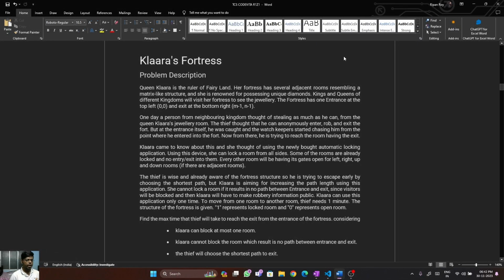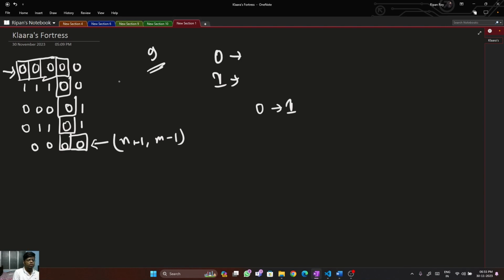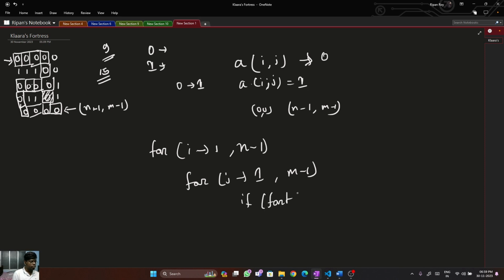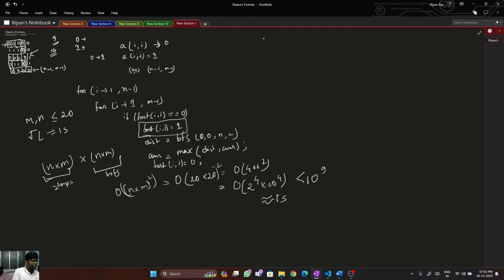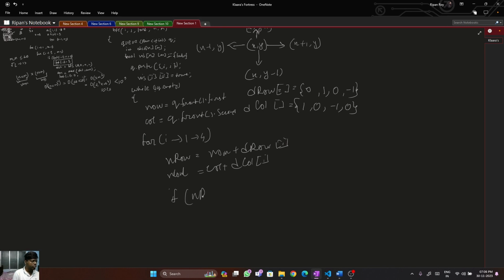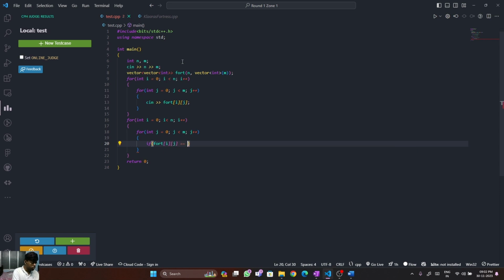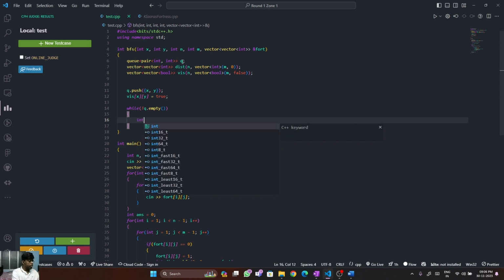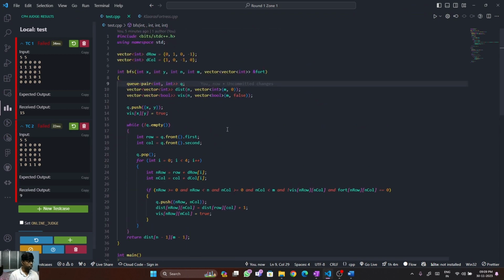Klaara's Fortress | TCS CodeVita 2023 R1Z1 | Editorial - Approach + Code | BFS - C++